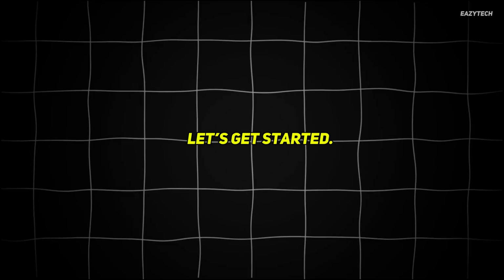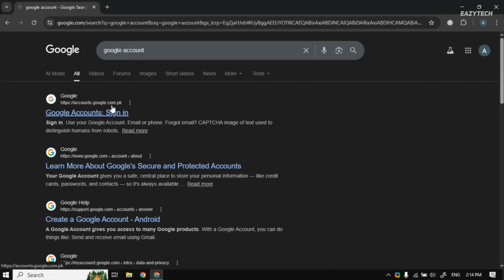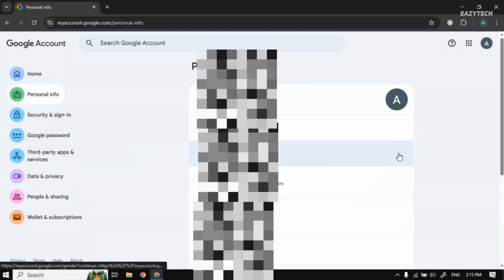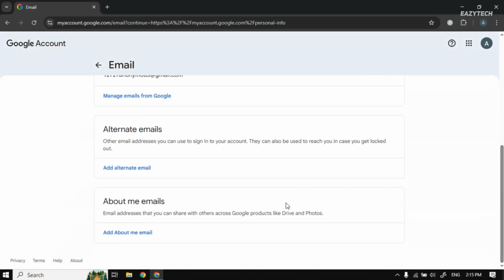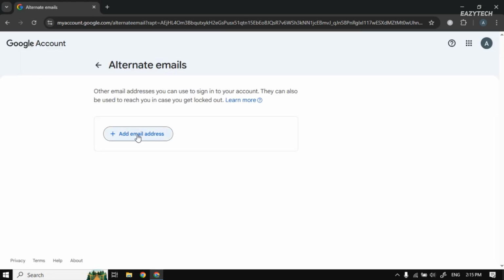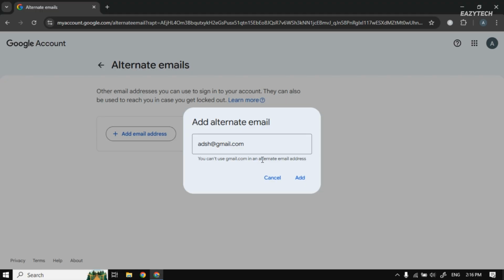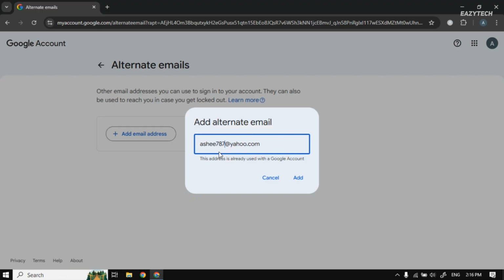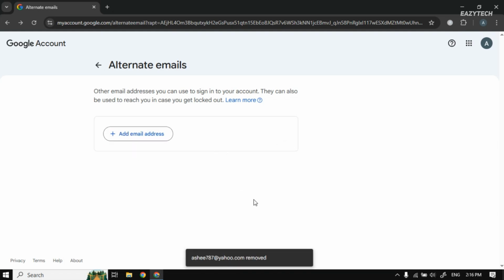How to Add Alternate Email in Gmail (Step-by-Step) | Avoid Account Lockouts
Adding a recovery (backup) email is very important to protect your Google account from getting locked out. If you ever forget your password or lose access, your alternate email can help you recover your account بسهولة.

✅ What you’ll learn in this video:
• How to add alternate email in Gmail
• How to add recovery email in Google account
• Why backup email is important
• How to secure your Gmail account

⚠️ Without a recovery email, you may lose access to your account permanently!

👉 Watch till the end and secure your account now.